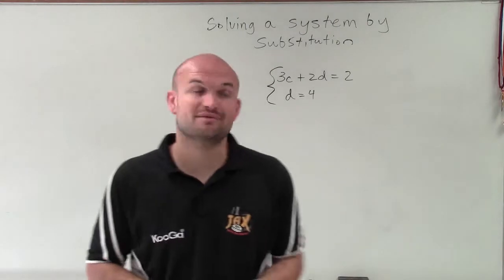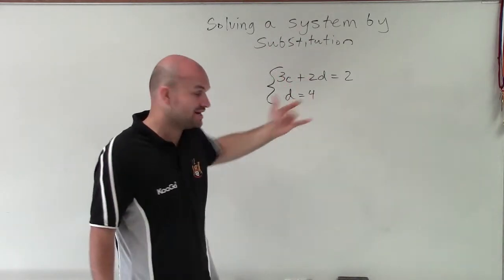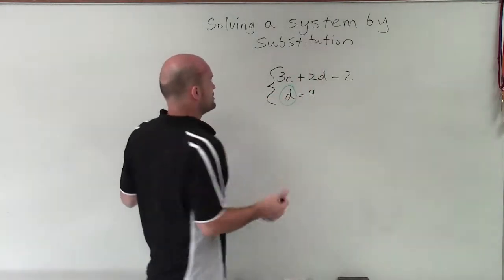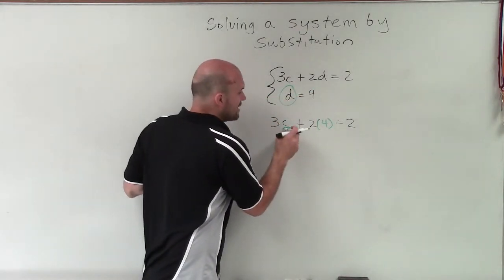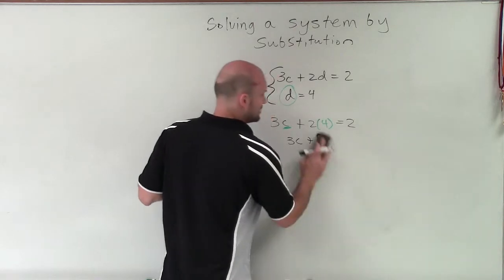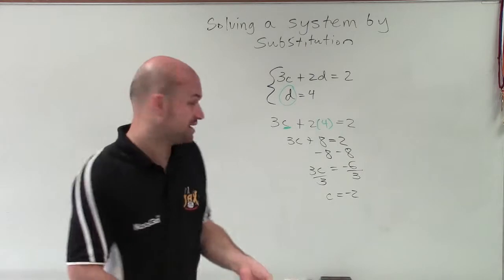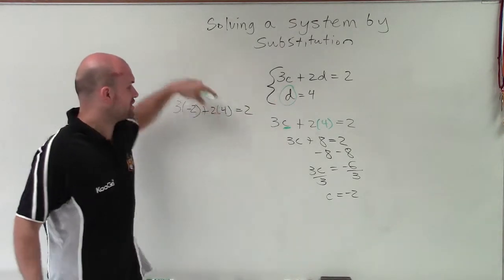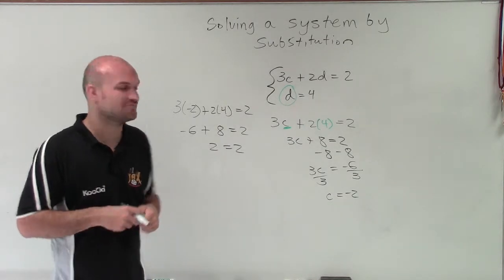Solve a system of linear equations using substitution